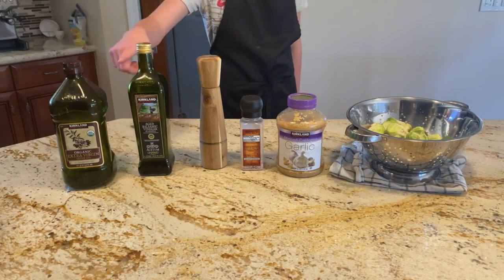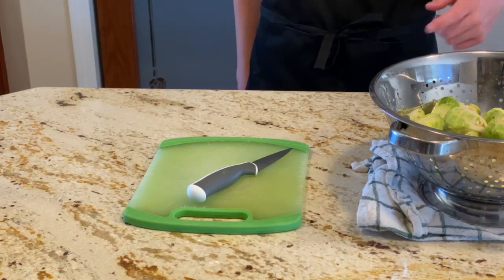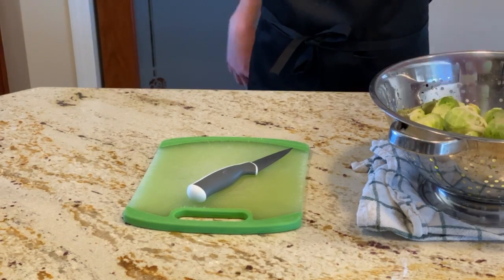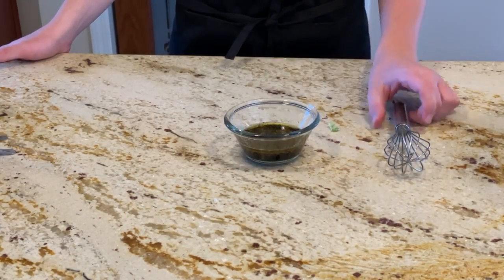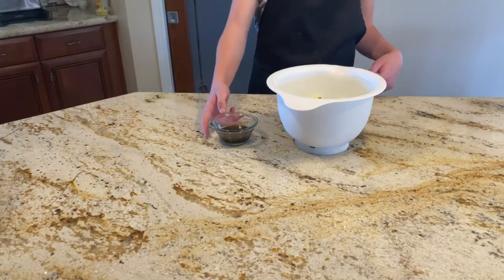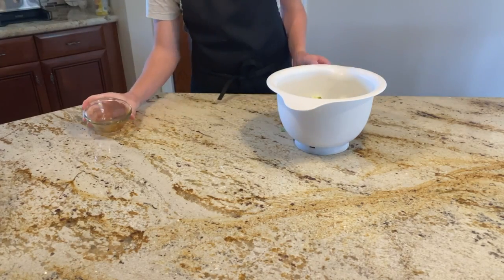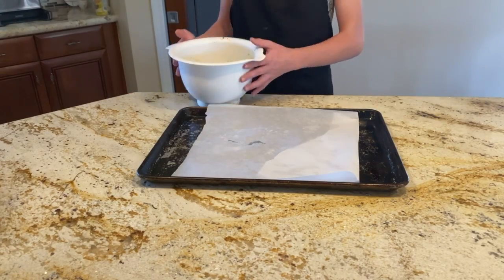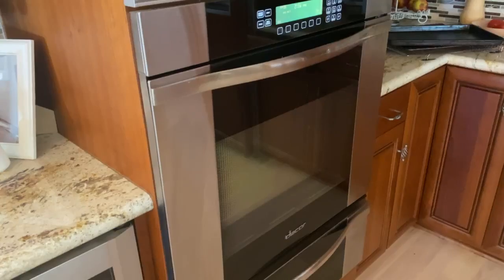Roasted Brussel Sprouts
Ingredients: 1lb brussel sprouts, 1.5 tbsp oil, 2.5 tbsp balsamic vinegar, 2 cloves garlic, 1/2 tsp salt, and 1/4 ground black pepper.